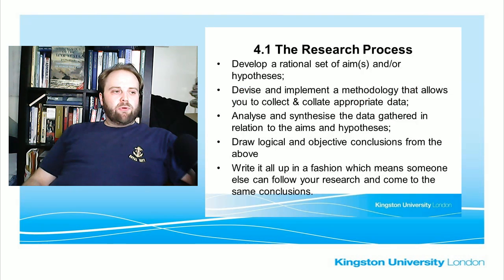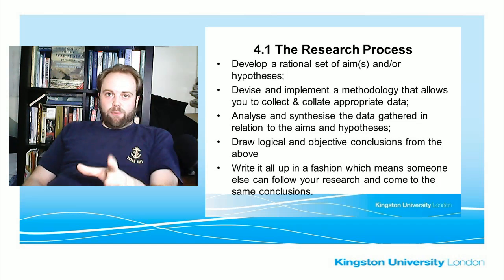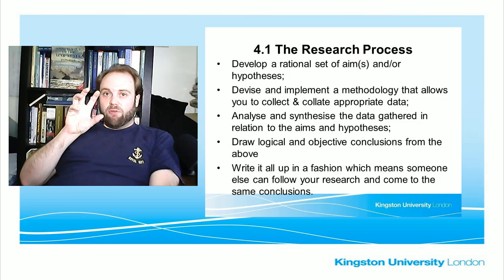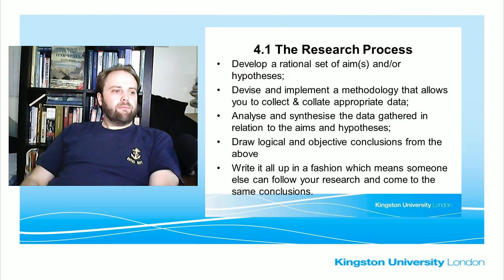SASC Video 4: Research Methodologies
SASC it's all about the Research